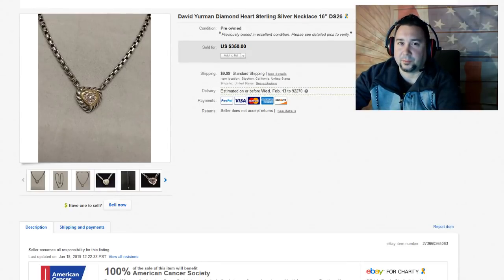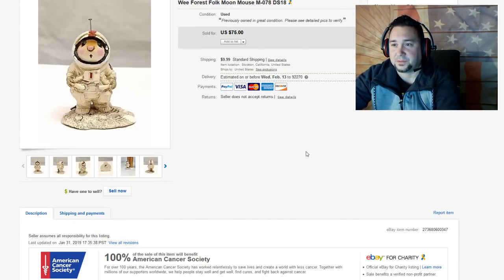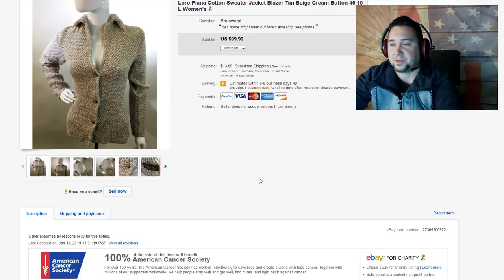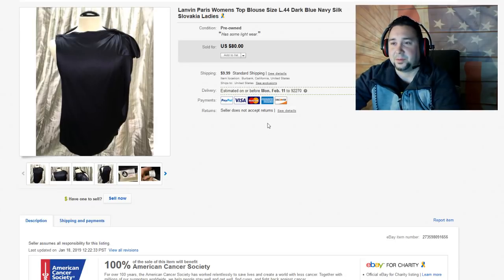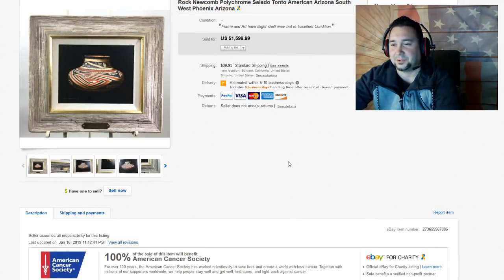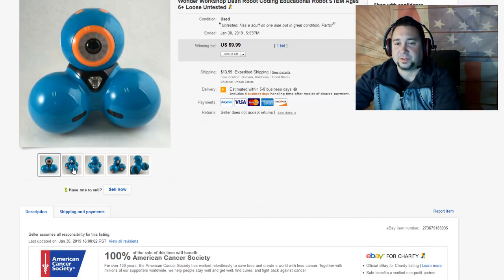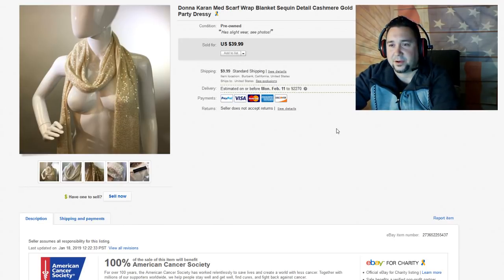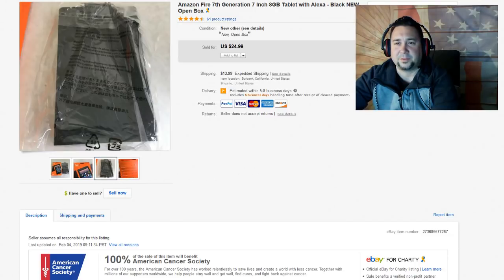What SOLD on Ebay - February 2019 - Reseller Sales